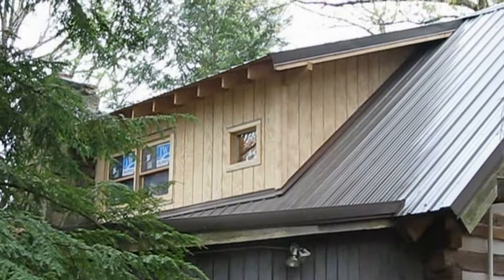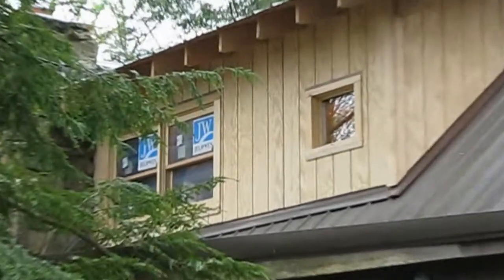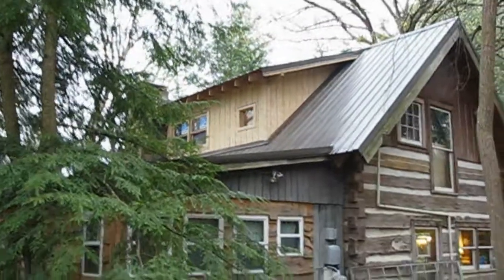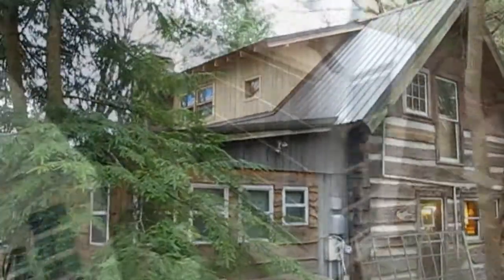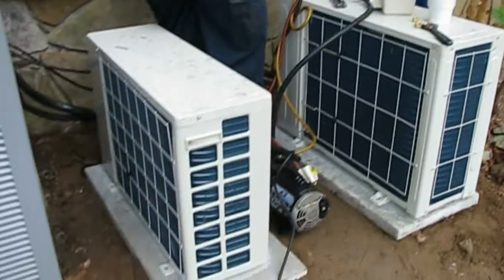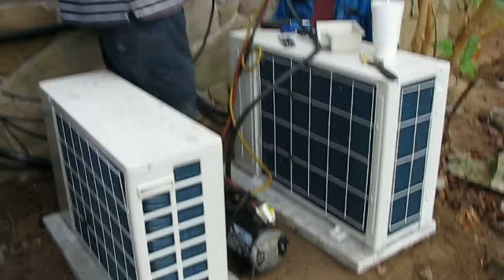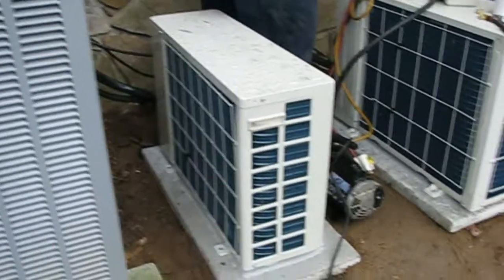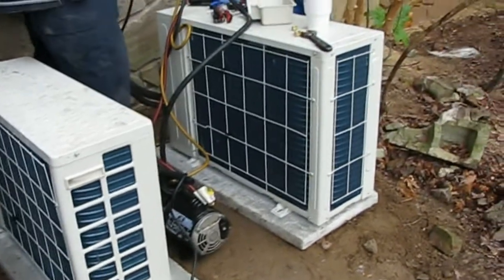Mountain Cabin Renovation - Vlog #18 - Quick Rainy Day Update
A quick project update on a rainy day.